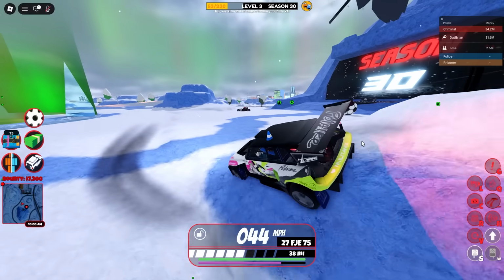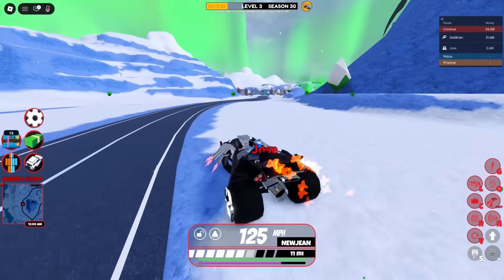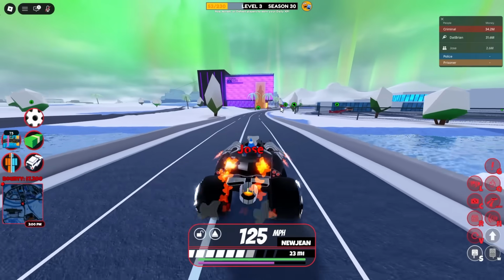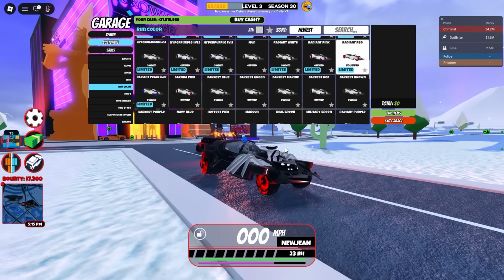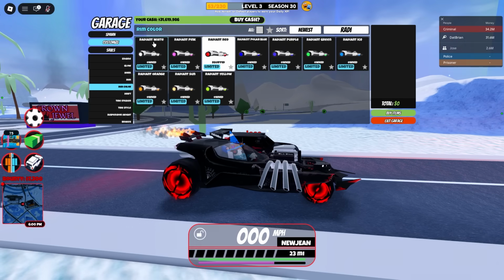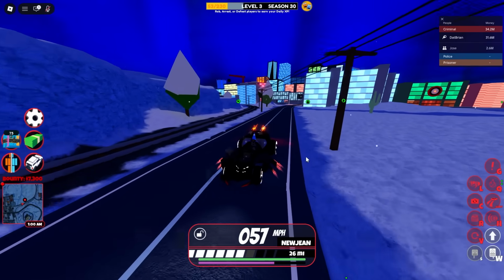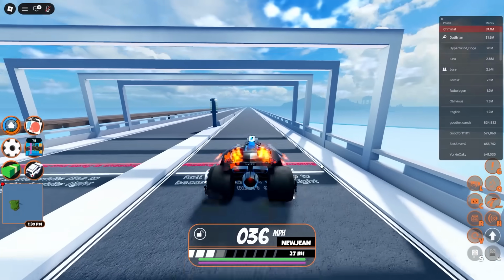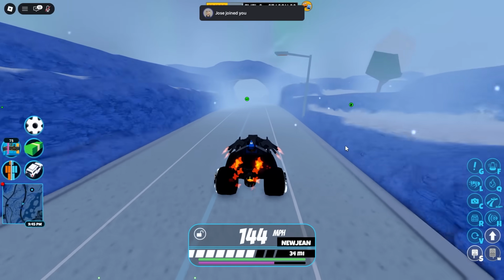Getting BLACK WIDOW LIMITED Car Vehicle New Boulder in Roblox Jailbreak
300 MPH Super Car? Jailbreak Level 10 Season 30 Black Widow Full Review Top Speed Test. Is it Worth? Radial Nuke Tire, Snowstorms, Limited Car in Roblox Jailbreak Winter Update

Season 30: Horror
LVL 10: BLACK WIDOW Vehicle
TOP 2%: KING REAPER Wing

Winter Update [Dec 19]
- New Limited, at the Prison. Code limited2025 for 15k Cash.
- Snowstorms.
- 2 New escapes.
- Gamepass Gifting.
- Season 30: Dark Winter
- Radial Nuke Reward.
- Testing: Some players can join as a Criminal instead of a Prisoner.
- Testing: High-Roller server option, free at 5M Cash.

Update: The Bionic [Dec 05]
- New hovering Bionic vehicle.
- New Jewelry Store floor.
- New Garage spaces.
- Important updates to Mobile and Console.

[🔥 Bionic] Jailbreak
[🥶 Winter Update] Jailbreak
[🥶 Limited!] Jailbreak
[💰 Bank] Jailbreak